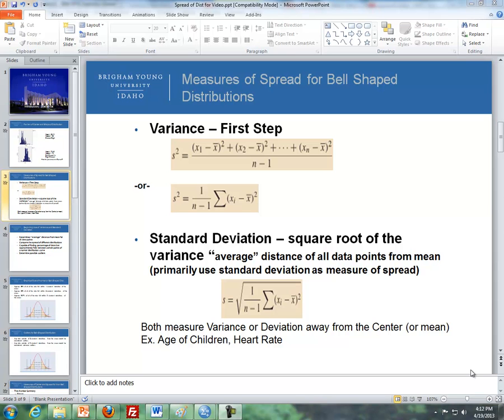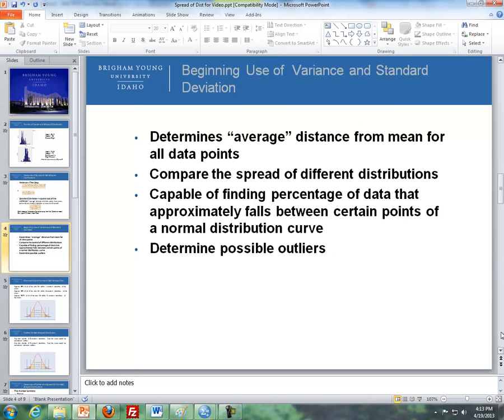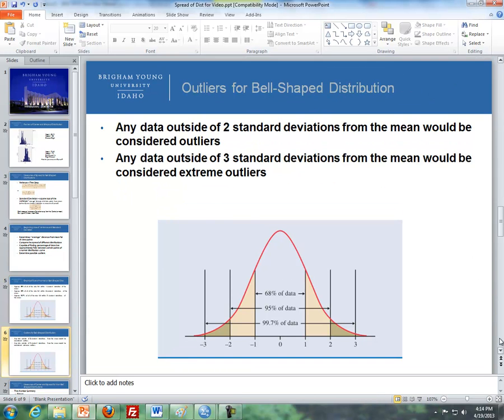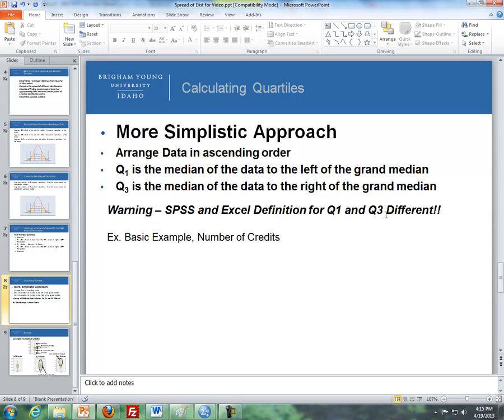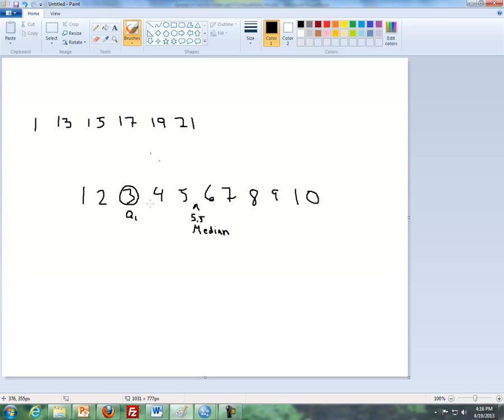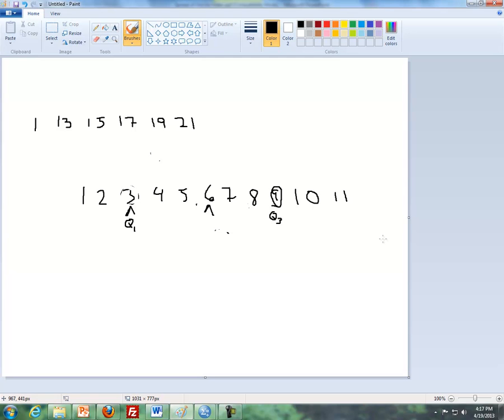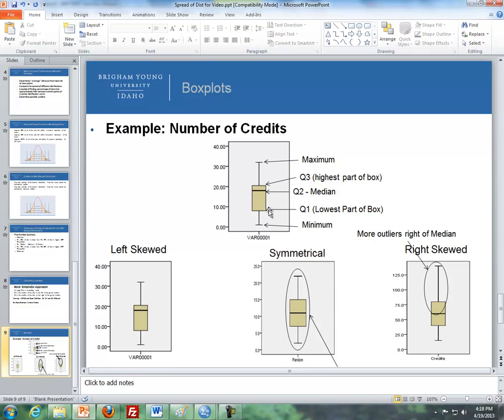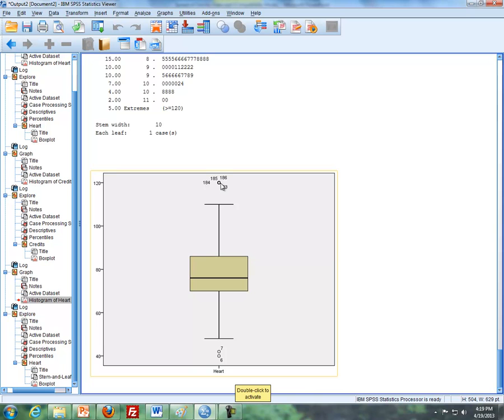Lesson 03 Video - Part II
Standard Deviation
Five-Number Summary
Boxplots